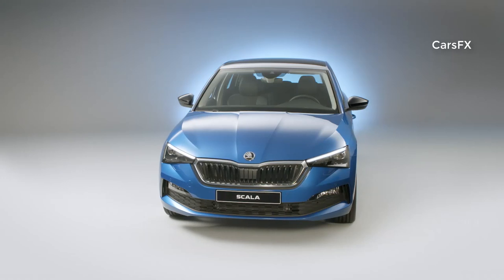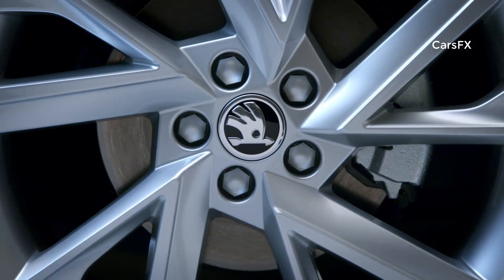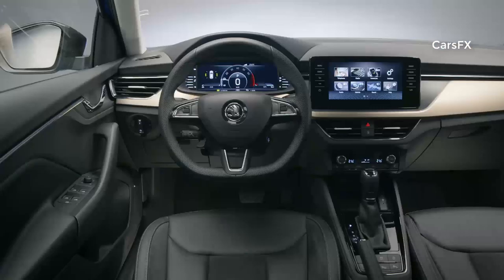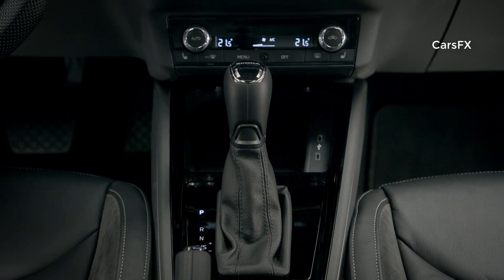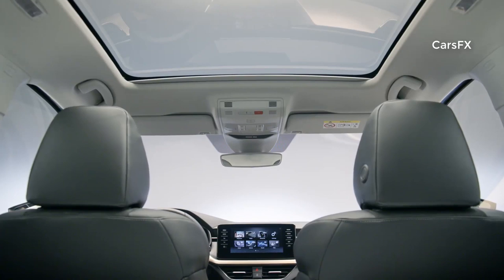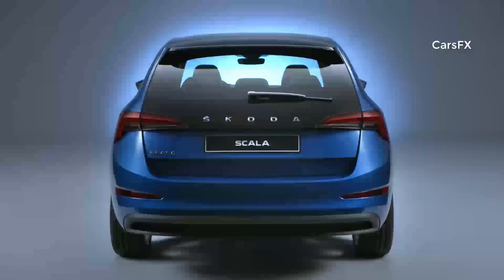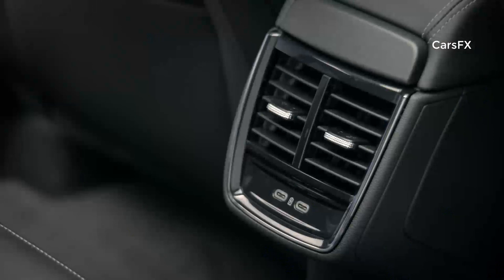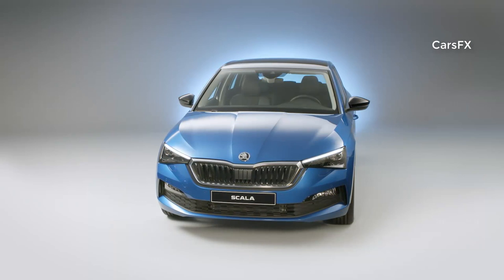2019 ŠKODA SCALA Walkaround - Unveiled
The 2019 ŠKODA SCALA is the first production model to demonstrate the next development stage of the brand’s design language, which will also shape the car manufacturer’s future models. New sculptural shapes, dynamic design features as well as precision-designed details lend the SCALA a distinct identity.

The 2019 ŠKODA SCALA is the first in its segment to come with an optional electric tailgate, which can be opened and closed at the push of a button thanks to the integrated Tip-To-Close function. It can also be closed by lightly pulling on the opened tailgate, thus making it easier to use the large boot.